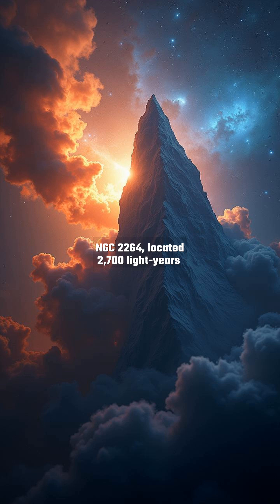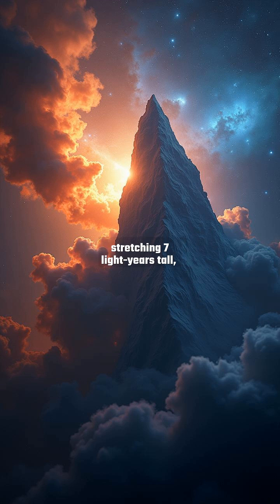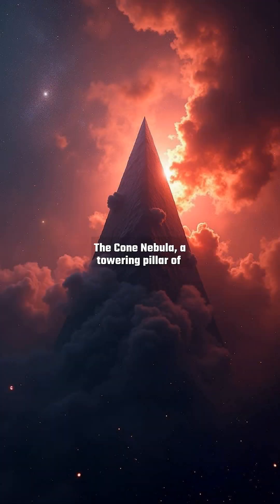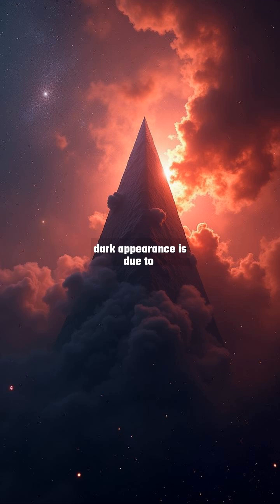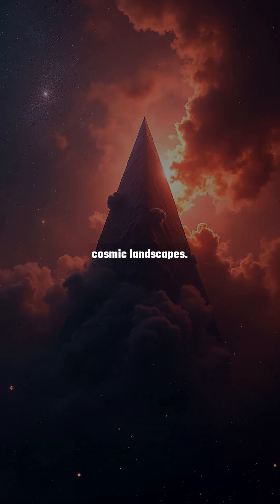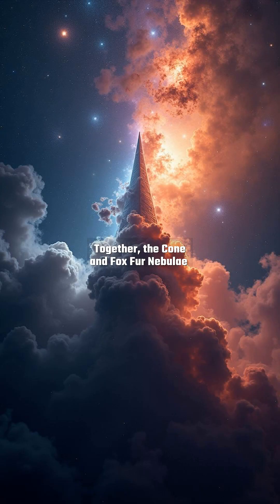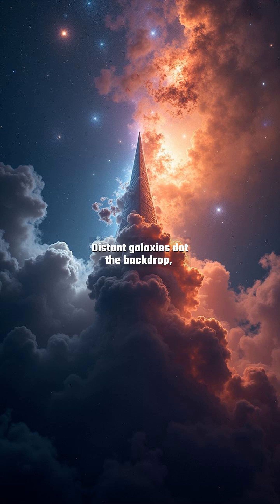Exploring the Cosmic Beauty: NGC 2264 Cone Nebula & Fox Fur Nebula Complex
Journey into the heart of the cosmos with the stunning NGC 2264 Cone Nebula and Fox Fur Nebula Complex.

This celestial wonder showcases a breathtaking collection of nebulae with vibrant colors and unique shapes, painting a vivid picture of the universe's artistic side.

Discover how these interstellar clouds form, their significance in stellar evolution, and why astronomers find them endlessly fascinating.

Don't miss this visual feast of cosmic wonders!

📋 'Chapter':
『00:00』 Cosmic Introduction: The Stellar Nursery of NGC 2264
『00:34』 The Dark Spire: Unveiling the Cone Nebula
『01:09』 Fiery Textures: The Fox Fur Nebula's Chaos
『01:41』 Unified Cosmos: Harmony of Opposites